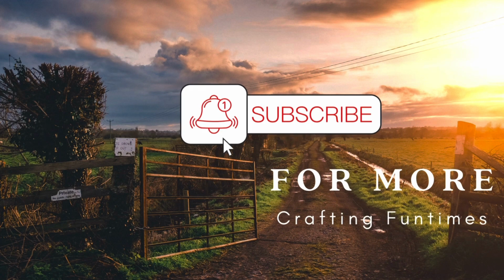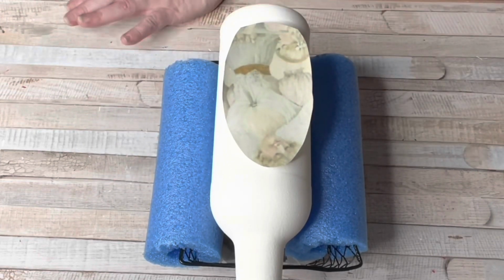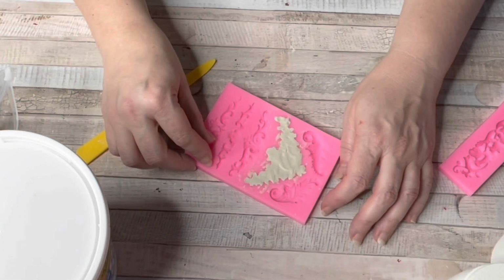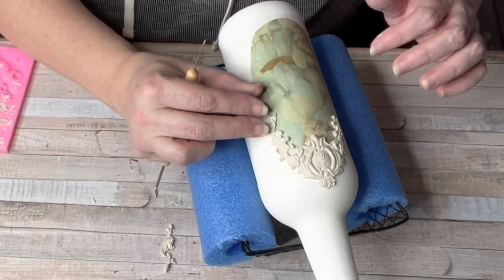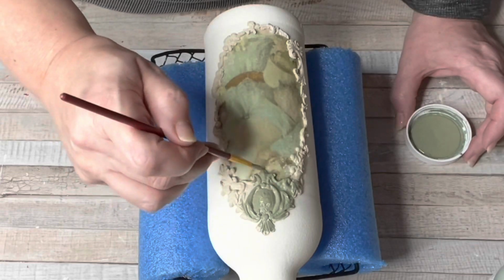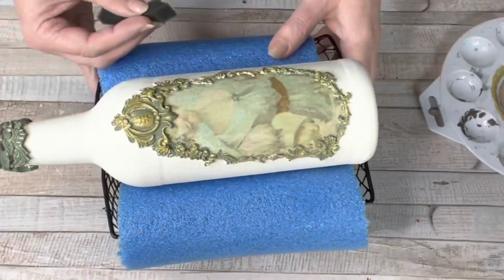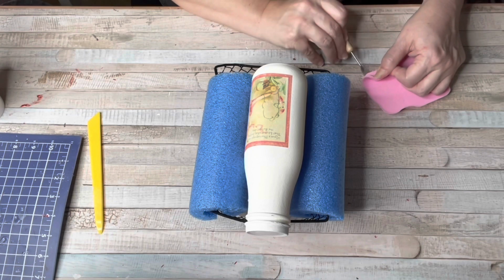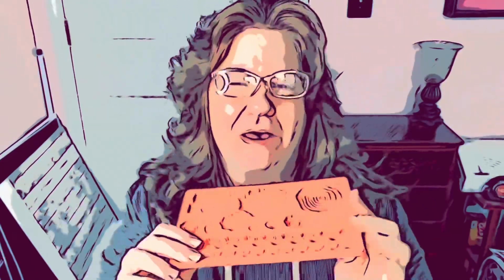MY FIRST ATTEMPT WITH AIR DRY CLAY | VINTAGE BOTTLES DIY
MY FIRST ATTEMPT WITH AIR DRY CLAY | VINTAGE BOTTLES DIY . I have never used Air dry clay before and it was so much fun. In this video I will transform three trash to treasure bottles in Vintage inspired bottles, using air dry clay. I will show you different molds and different styles. Come along with me while I attempt this for my first time.

0:00 Introductions
0:11 #1 Tall Glass Bottle
07:22 #2 Small Bottle with hinges
09:20 Cartoon Kellie
16:11 #3 Small Flowered Bottle
20:43 Thank You so much for watching

CRAFT TOOLS.
DIY Heat Gun.
6 in 1 Floral Hammer and Screwdriver Tool.
Ladybug cordless Mini Tabletop Vacuum.
Mini Heat Press.
Hanobo A3 Large Thickening Reusable Silicone Mat.
PomPom Maker...
Scorch wood burning marker...

PAINT and GLUE I USE...
FolkArt Home Decor Ultra Matte Chalk Paint...
18 piece apple barrel variety pack...
Mod Podge CS11202 Waterbase Sealer, Glue

BEADS and ROPE I USE.
380 20mm WOOD BEADS...
Colored Wood Beads...

MOLDS and CLAY I USE...
Silicone Flower Mold..
Framed Photo Mirror..
Steampunk Clock and Gear ..
Border and Corner ..
Crayola Air Dry Clay...

 DECOUPAGE and WALLPAPER ...
Floral Napkins...

GLUE STICKS...
Multi Colored Glue sticks...
Gorilla Glue Sticks..

CHALK PASTE PAINT AND STENCILS...
Flower Stencil...
Easter Stencil..
Bee and Flower Stencil...
Jajado Chalk Paste...